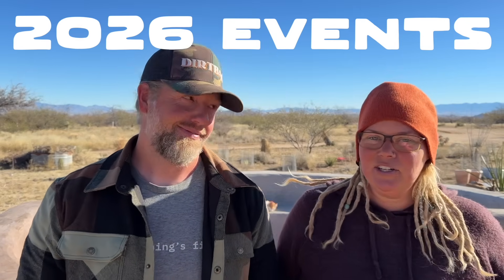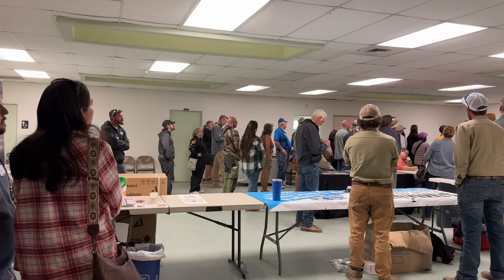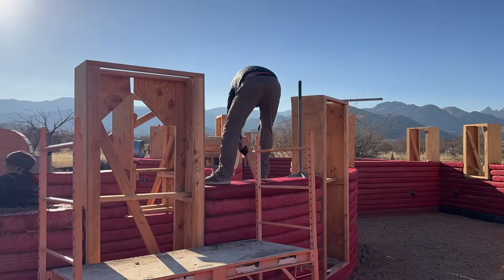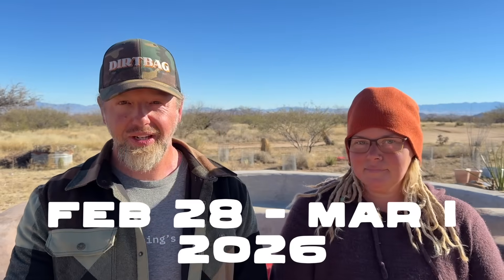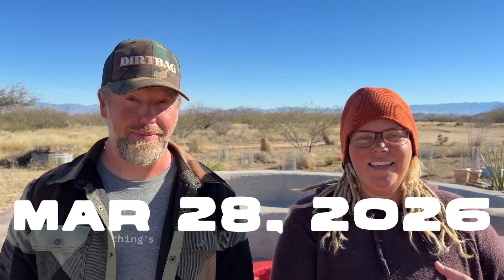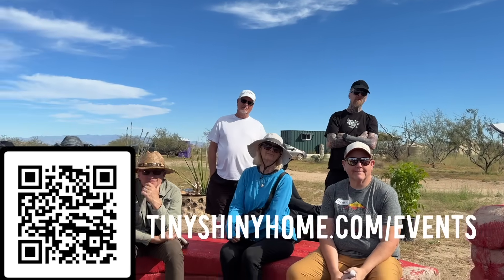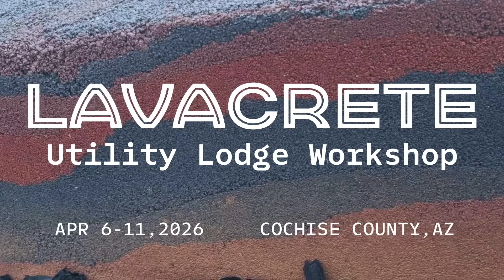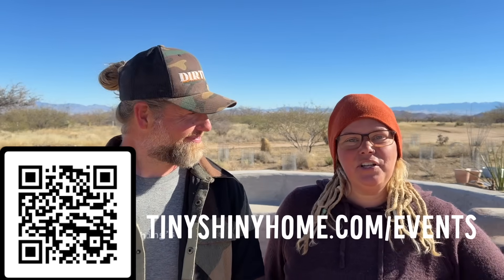We Found a Building Technique Most People Have Never Seen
Friends, we're excited to announce our upcoming 2026 spring and winter events! Say hi at the Opt Out Expo, learn core earthbag safety and design concepts, tour our homestead, and learn a really cool little-known alternative building technique.

SECTIONS //
00:00 - Good Morning!
0:29 - Why Are We Doing Events?
1:26 - Owner Builder Opt-Out Expo
3:21 - Hyperadobe Safety & Design 101
8:57 - Homestead Tour
10:38 - Lavacrete Utility Lodge Workshop